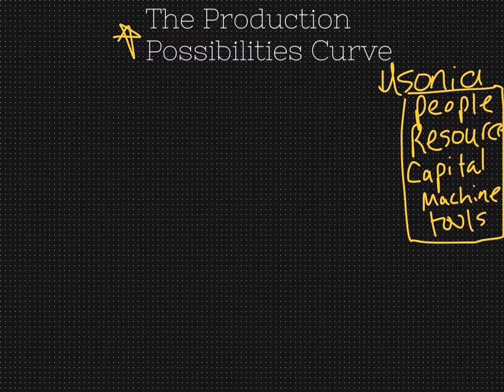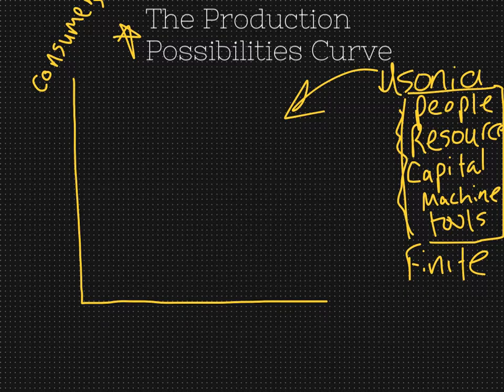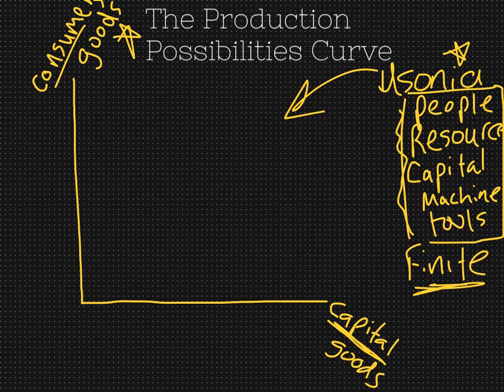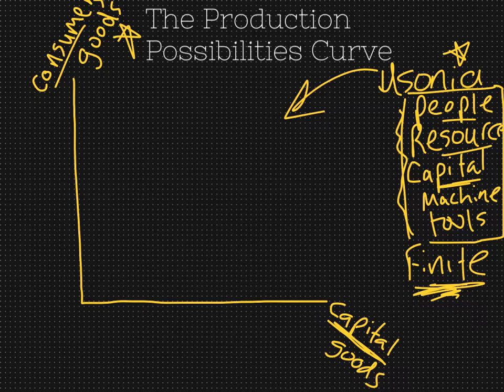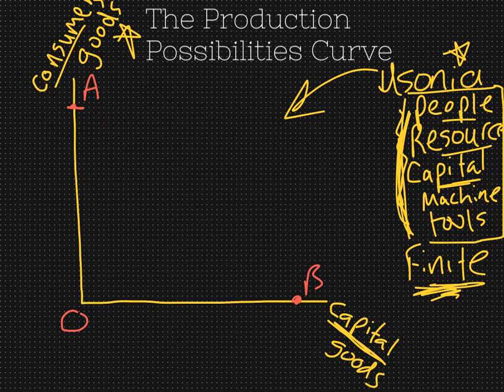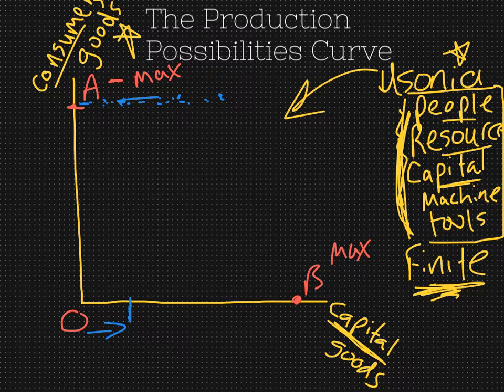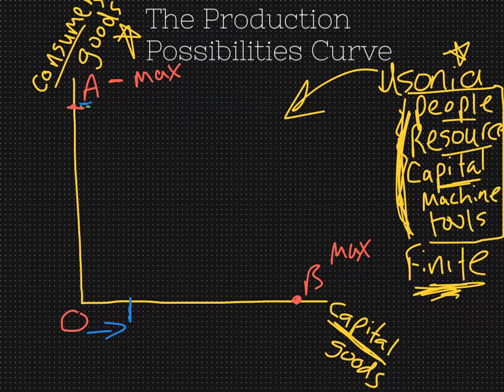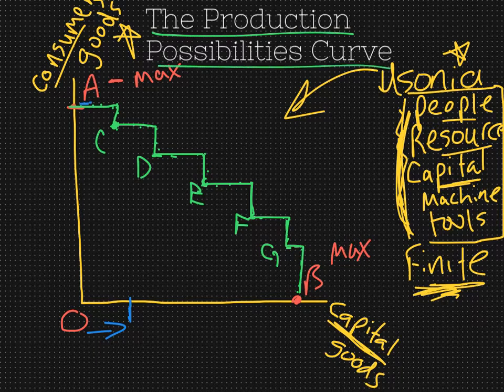Unit 1.4 Introduction to Economics